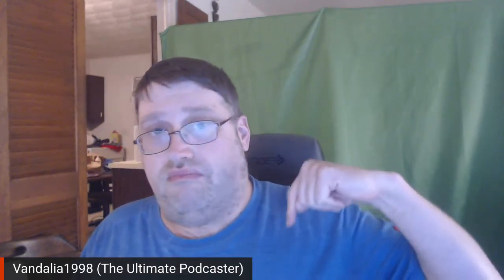Gingerbread Snap MD Food Review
Amazon Wish List